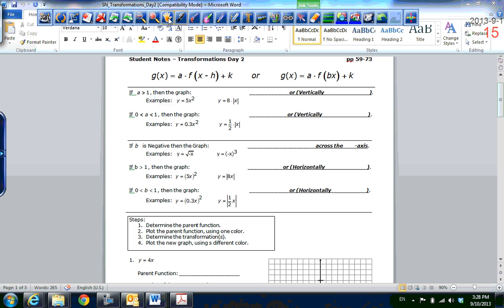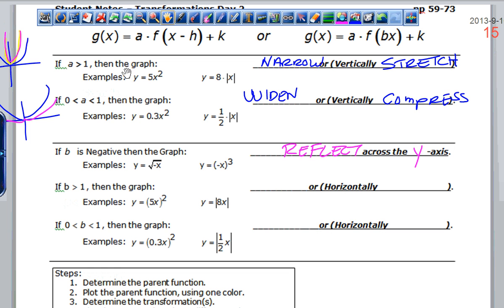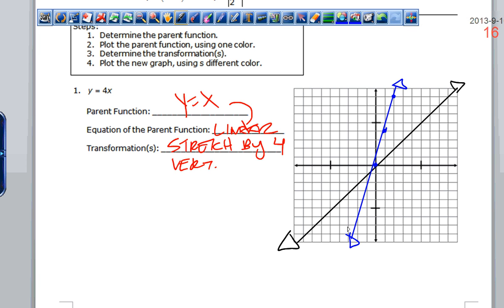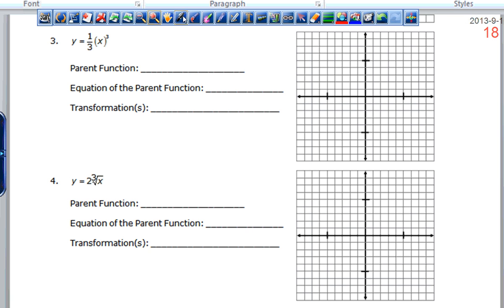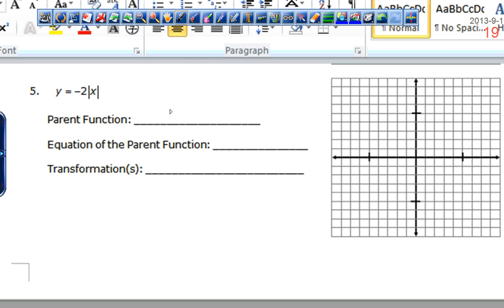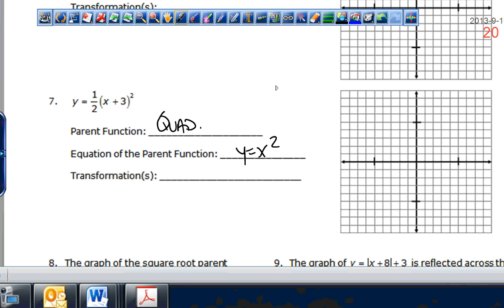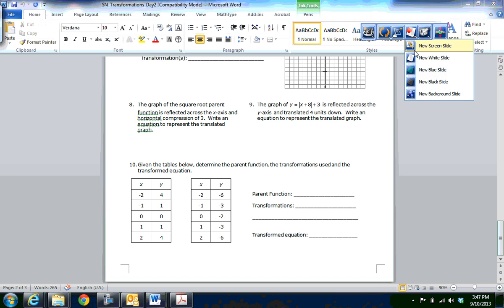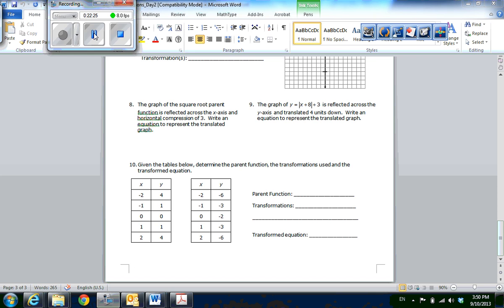Transformations Day 2 Alg2